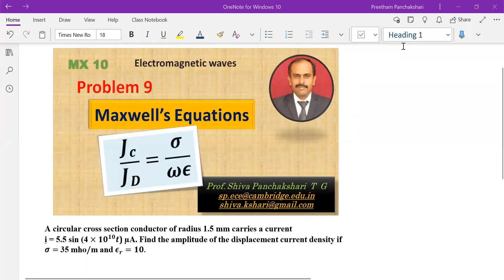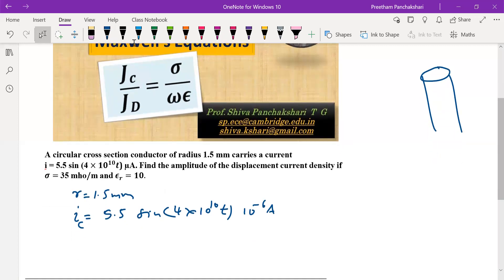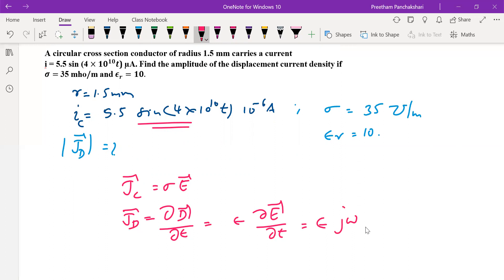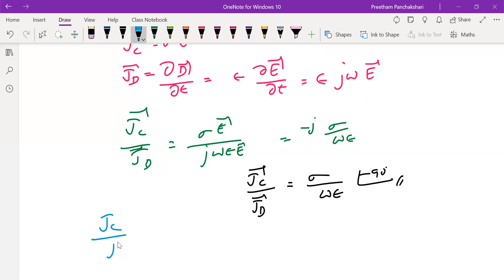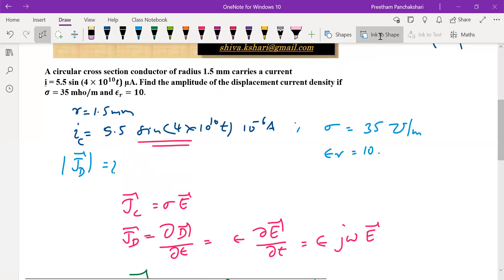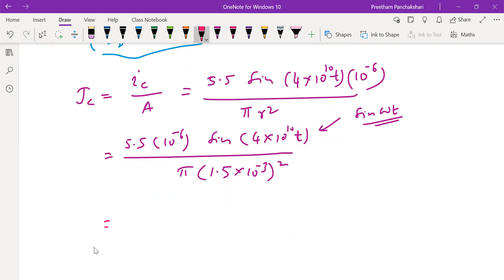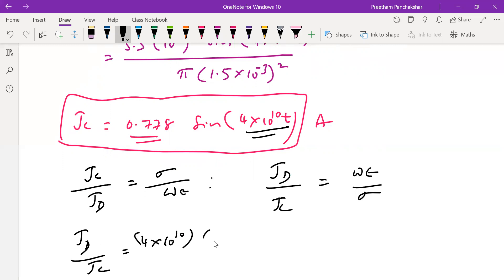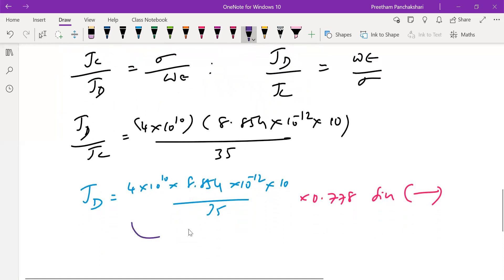Problem 9 | Displacement current | Maxwell's equation | Electromagnetic Waves | Shiva Panchakshari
Numerical example to find displacement current from conduction current